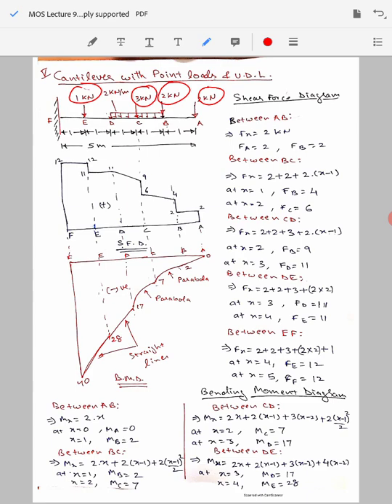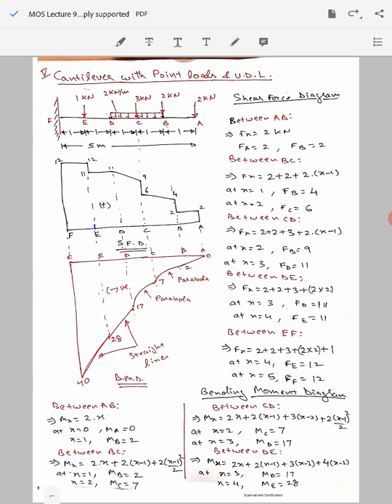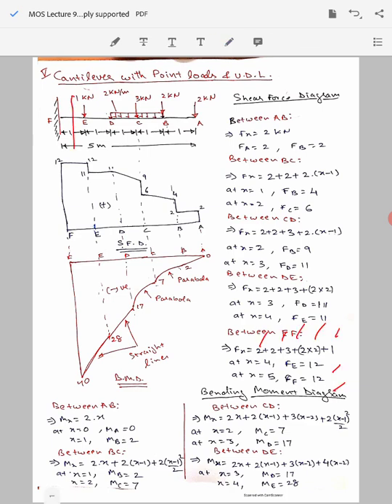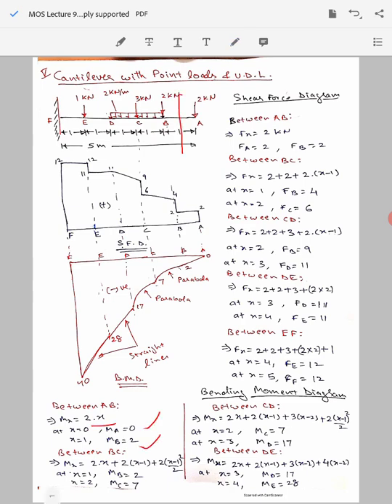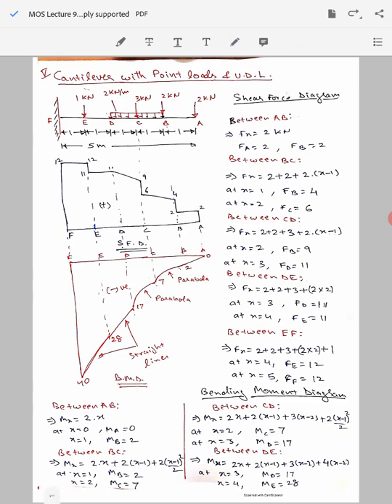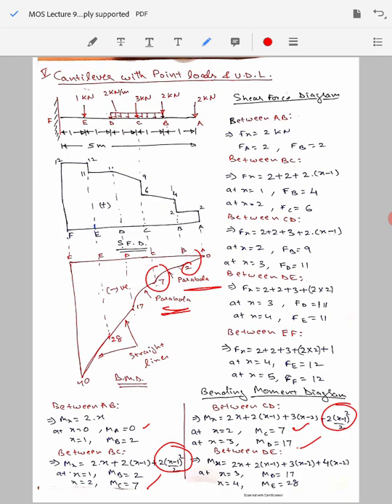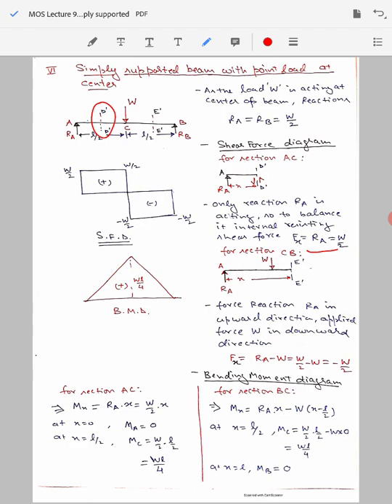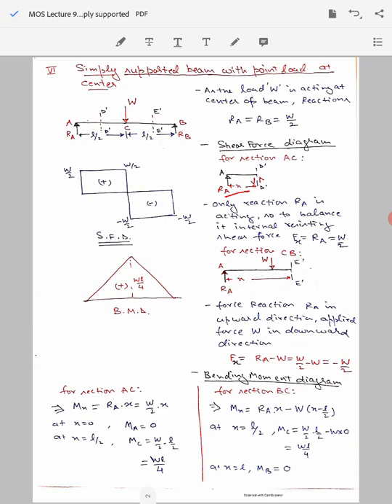MOS Lecture 9 BM and SF diagrams 3: Cantilever beam 2